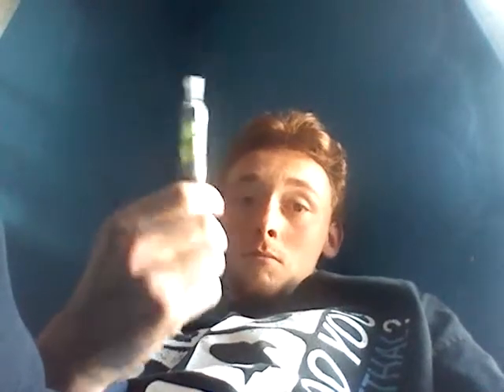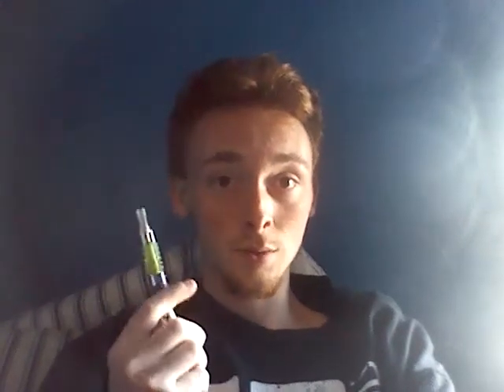E-juice peach-e-keen review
Sorry about the quality of these videos it should get better when i find my camera charger.
Groove-e-juice.com
Comment with questions and advice if you have any. Im always looking for new sites.